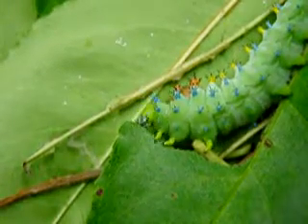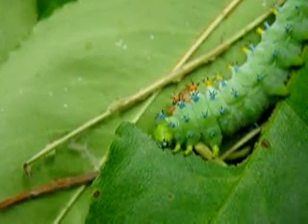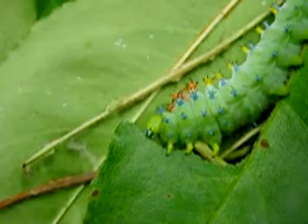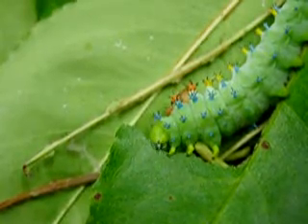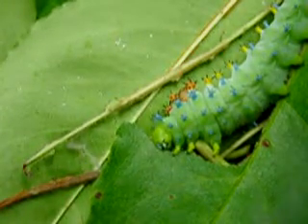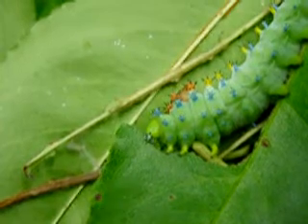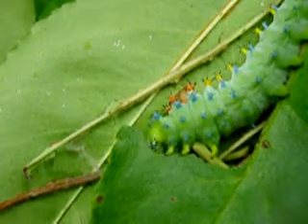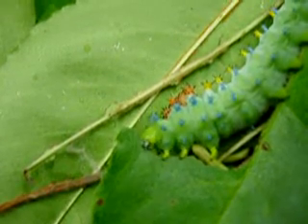Giant Silkworm Moth Caterpillars at the Peabody Museum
Peabody Museum Discovery Room Coordinator Jim Sirch talks about the biology of giant silkworm moths and their caterpillars